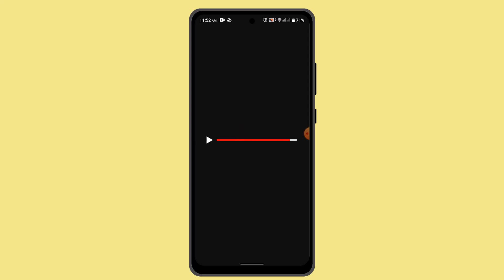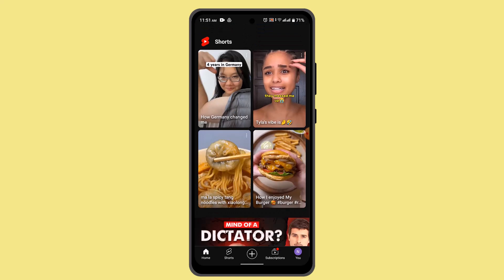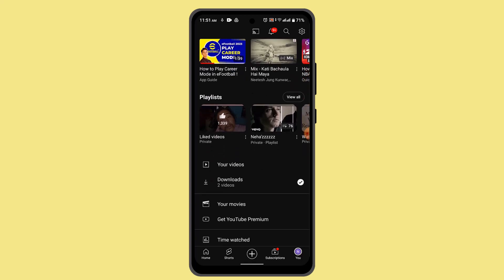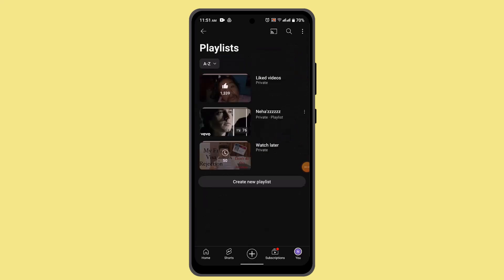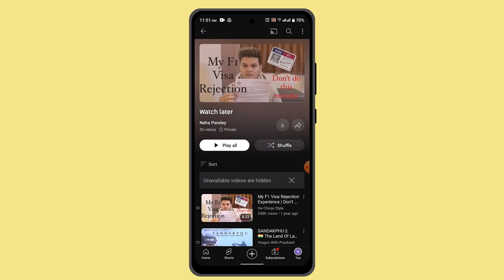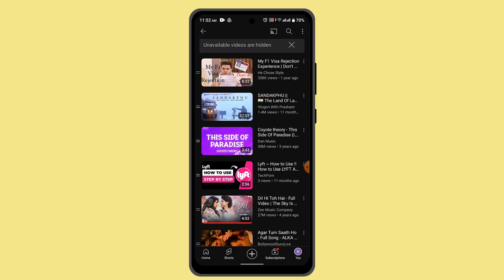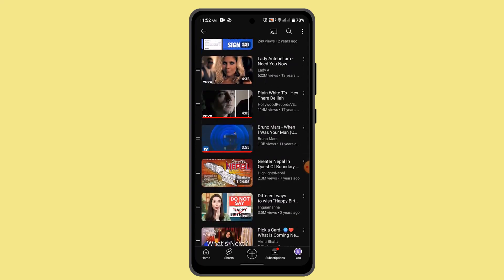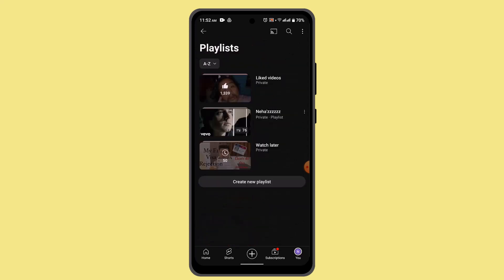How To Find Watch Later Playlist On YouTube - QUICK STEPS!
This Video Is based on How you can Find Watch Later Playlist On YouTube.

Chapters / Timestamps
0:00 Introd
0:15 Find Watch Later Playlist On Youtube
0:47 Outro